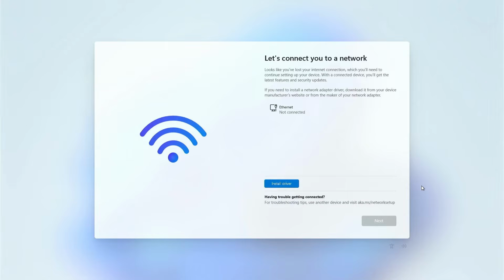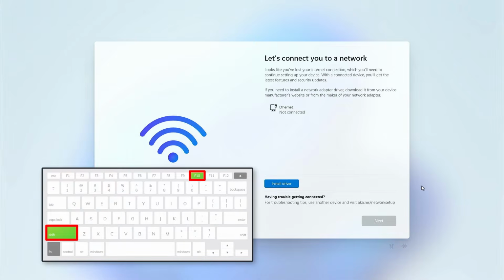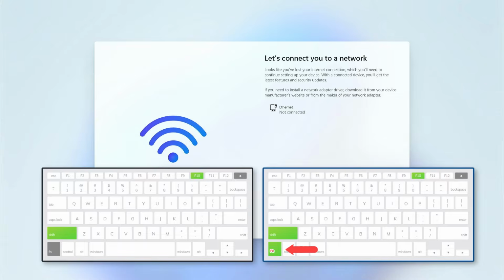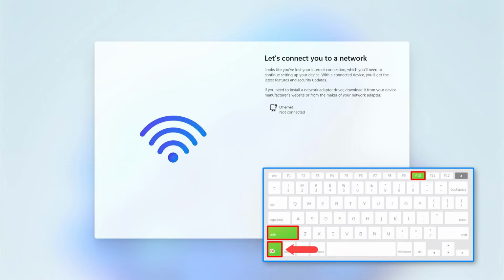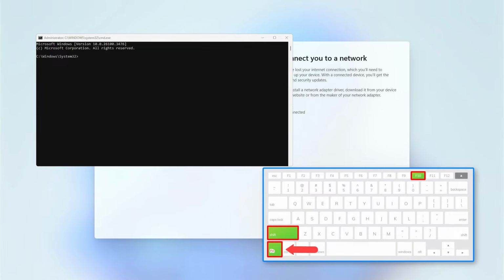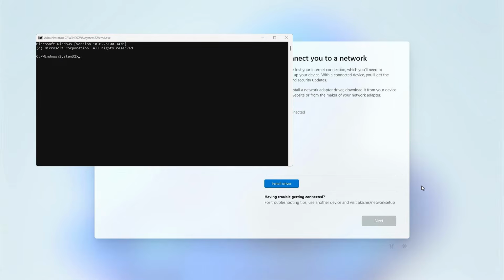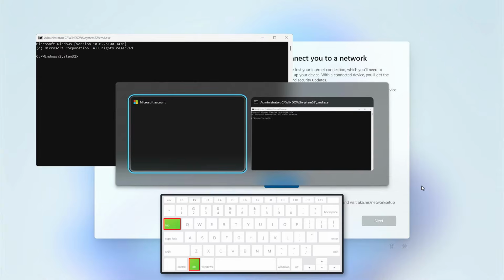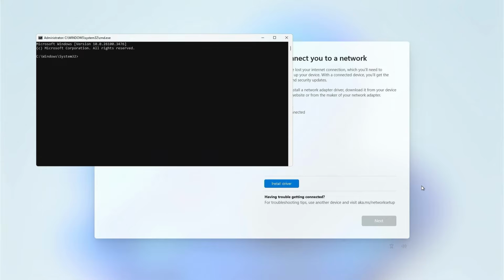How To Fix Shift + F10 Not Working When Installing Windows 11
Shift + F10 is a useful shortcut to open Command Prompt during Windows 11 setup, often used for advanced installation tweaks or bypassing certain restrictions. If it’s not working during installation, this guide will help you fix it. Learn how to enable Shift + F10 functionality, troubleshoot keyboard input issues, and work around installation limitations in both standard and modified ISOs.

**Related Titles:**
- Fix Shift + F10 Not Working During Windows 11 Installation
- How to Enable Command Prompt in Windows 11 Setup
- Shift + F10 Doesn't Work? Here's the Fix for Windows 11
- Enable Shift + F10 at Setup Screen on Windows 11
- How to Access CMD During Windows 11 Installation
- Windows 11 Setup: Fix Shift + F10 Not Opening Command Prompt
- Troubleshoot CMD Shortcut Not Working While Installing Windows
- Enable Keyboard Shortcuts During Windows 11 Setup
- Fix CMD Access Issue in Windows 11 Installer
- Get Shift + F10 Working Again in Windows 11 Setup
- Repair Broken Keyboard Shortcuts on Windows Installer
- Windows 11 Setup Tricks: Enable Hidden CMD
- How to Use Shift + F10 During Windows 11 Install Process
- Fix Unresponsive Shift + F10 on Setup Screen
- Windows 11 Setup CMD Shortcut Disabled – Fix It